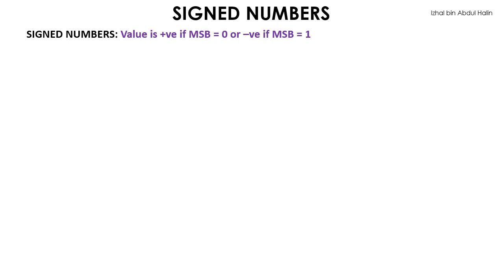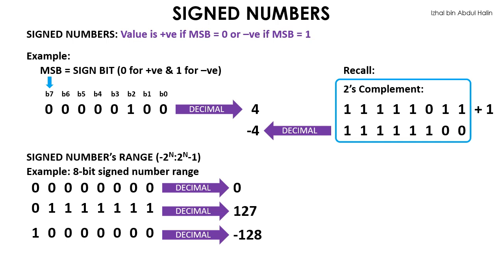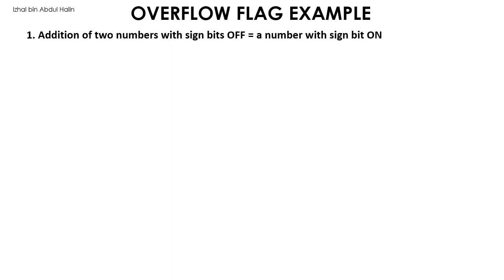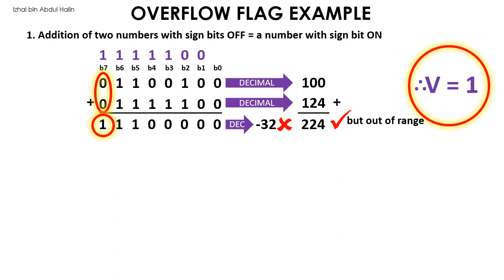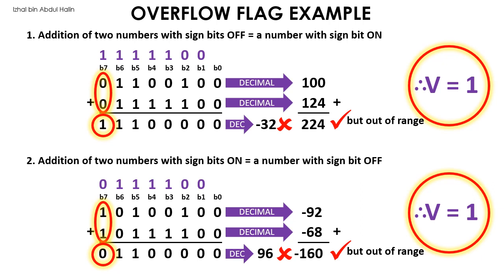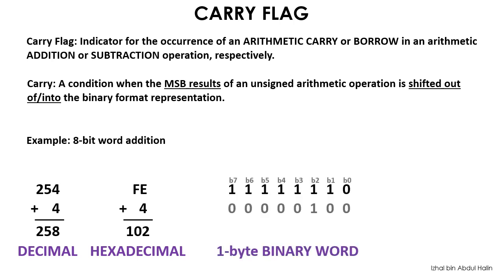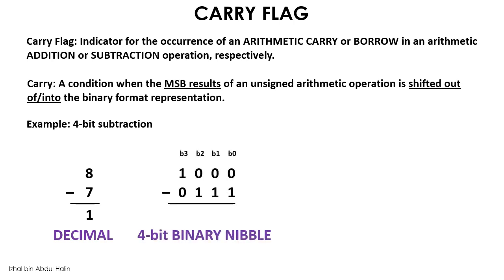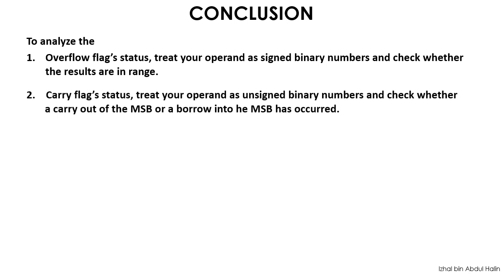Intro to the 68k - PART 3 : Overflow and Carry Flags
This video explains how the overflow and carry flag of the 68k microprocessor is effected by arithmetic operations. A revision on signed numbers and binary arithmetic is included for you to better understand how these flags changes.